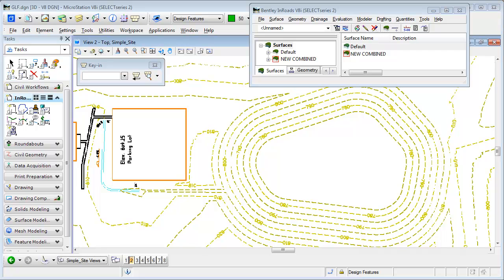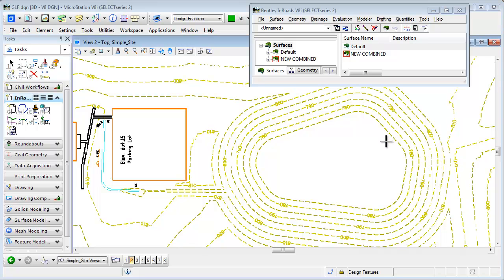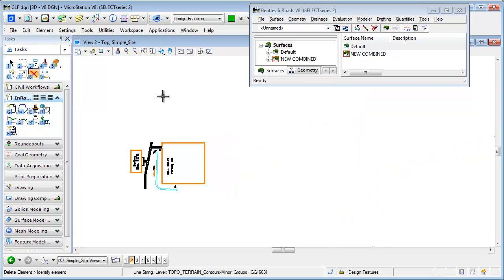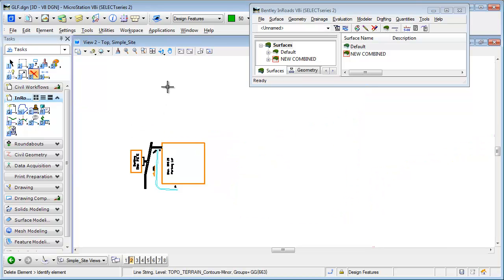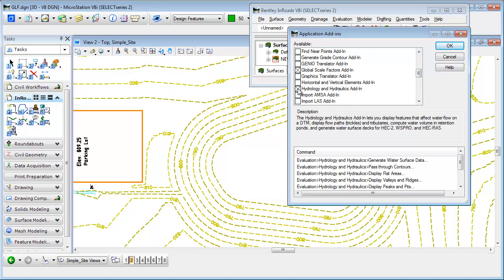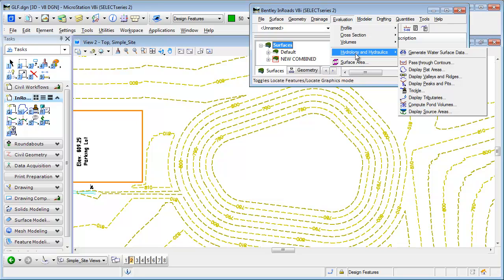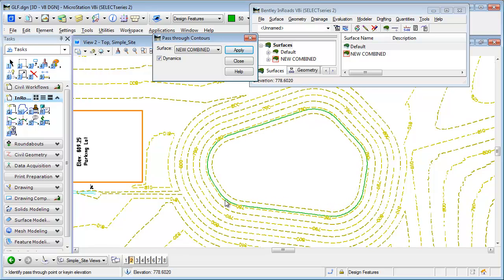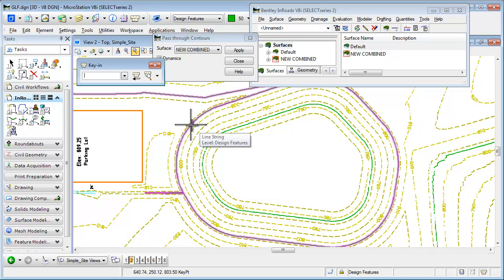Display of a Fixed Elevation Contour using InRoads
Methods to display a graphic at a specified elevation using InRoads.